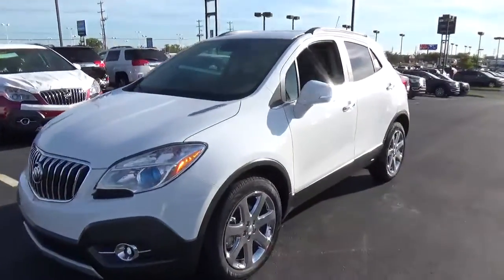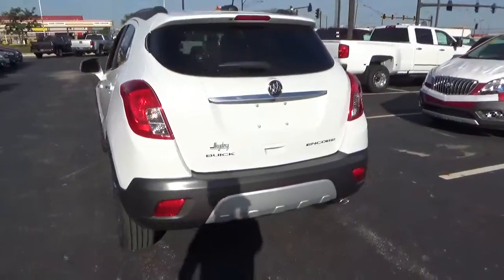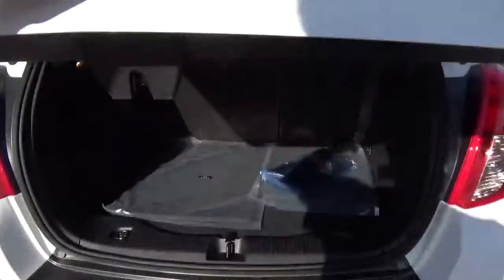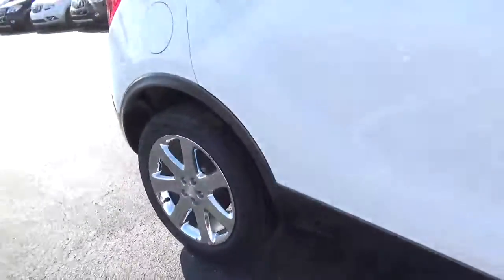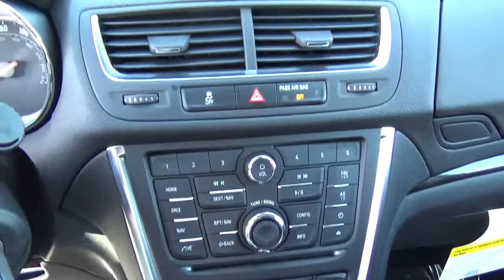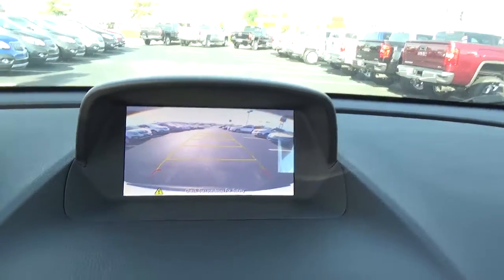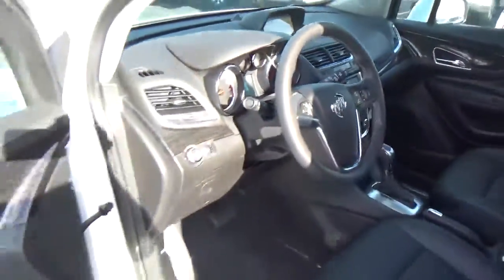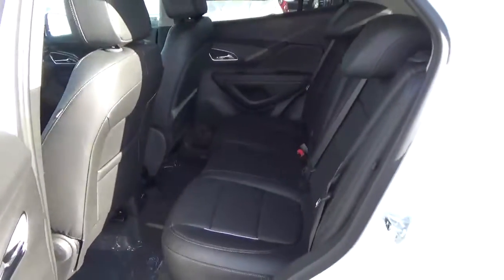16B263 2016 Buick Encore Leather For Sale Columbus Ohio